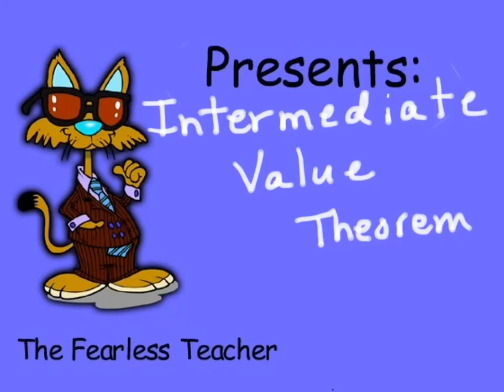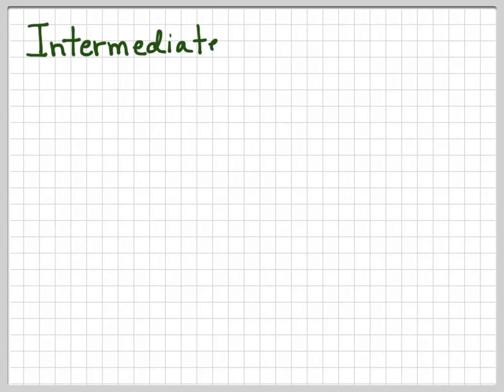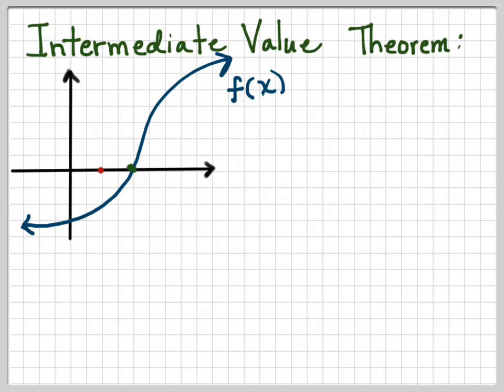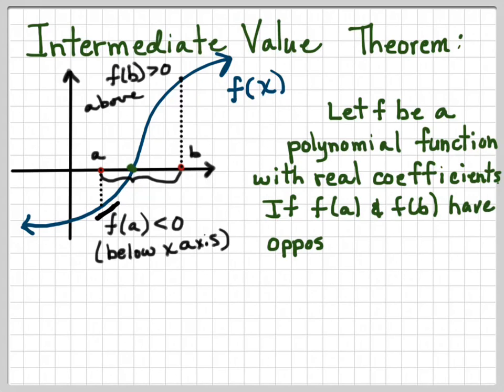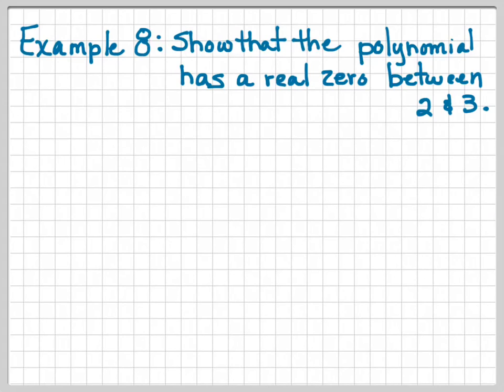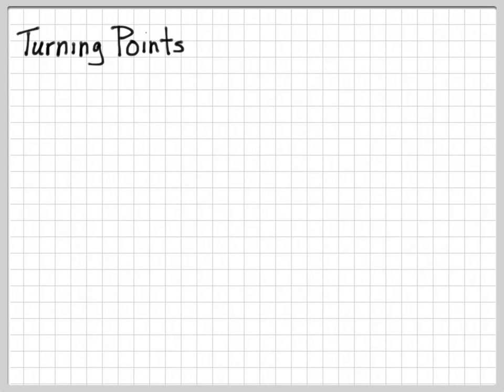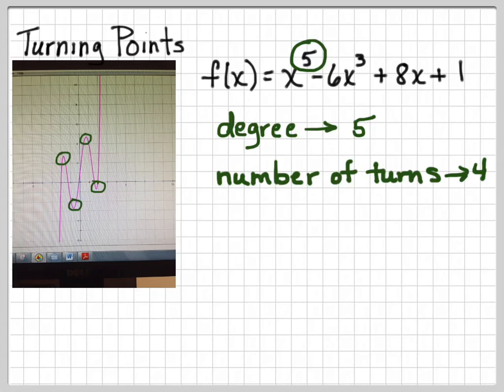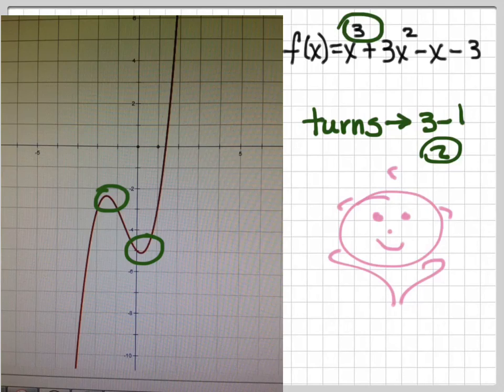Intermediate Value Theorem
This video explores how to determine the rough graph of a polynomial function by using the Intermediate Value Theorem and the number of turning points of the function.